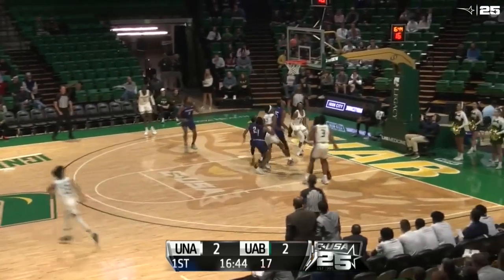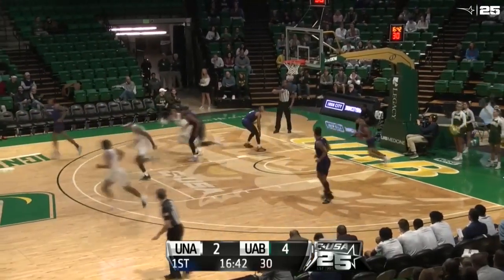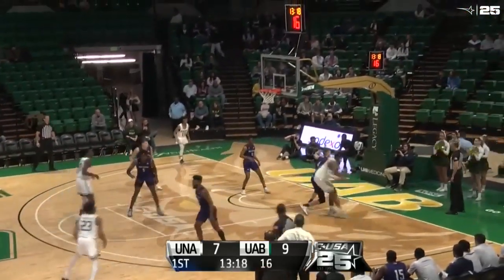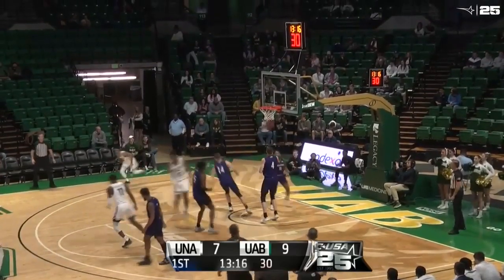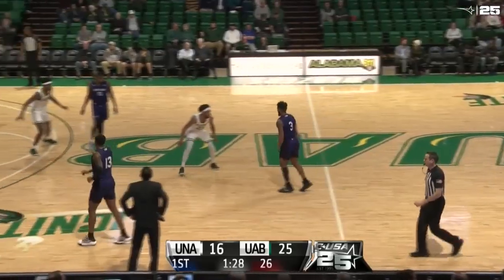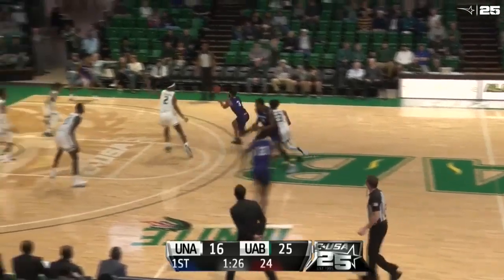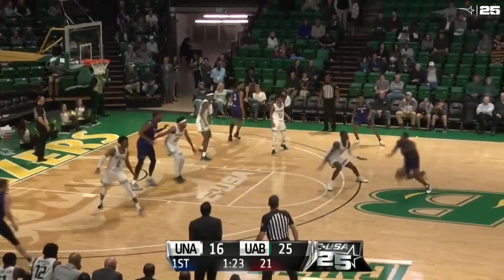North Alabama vs. UAB Basketball Highlights (2019-20) | Stadium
Though North Alabama made a late comeback attempt, it was not enough to hold off a tenacious UAB, who would go on to win this one by a final score of 63-56. Watch the highlights from the contest here.